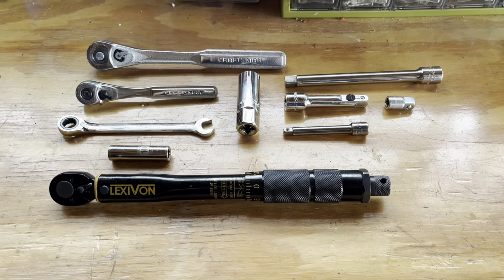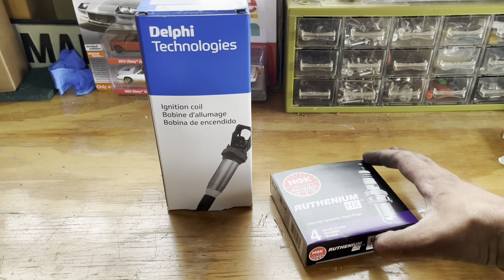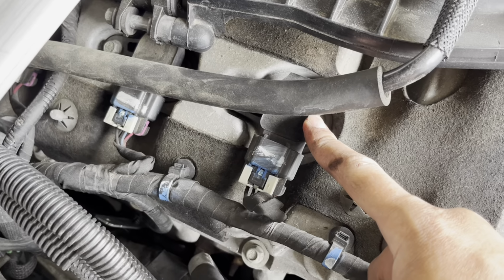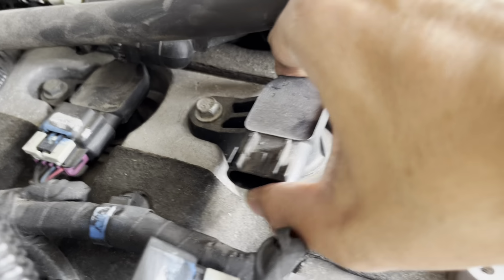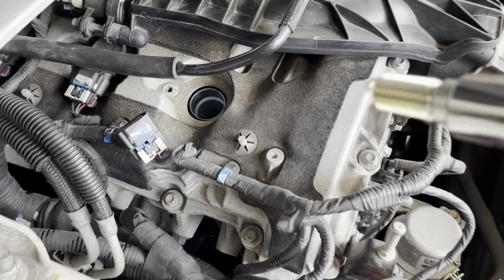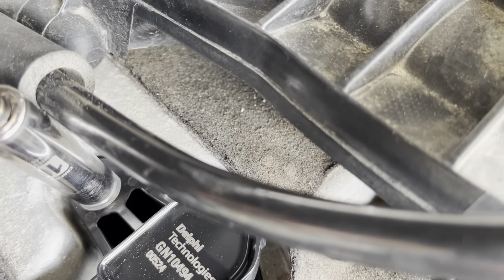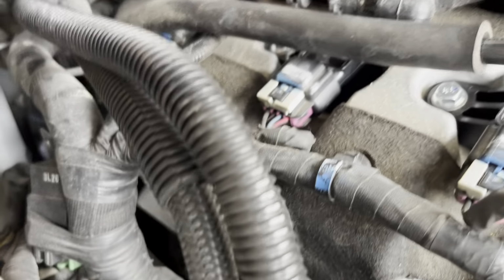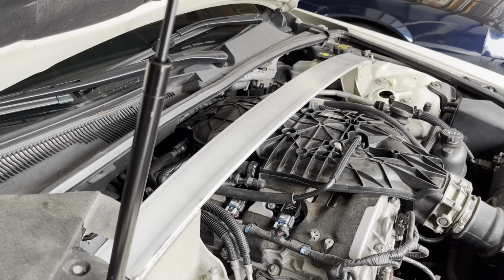Replace Ignition Coil and Spark Plug on 2008-2014 Cadillac CTS 3.6L V6 AWD Sport Wagon Sedan Coupe.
This video shows how I replaced the ignition coils and spark plugs  on my 2014 Cadillac CTS wagon with the 3.6L V6 and AWD. This process should be the same for all 2nd Gen 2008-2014 CTS with 3.6L AWD engines, but verify application with your vehicle.

Common signs one, or all, need to be replaced are misfires, sluggish response, and/or poor fuel efficiency. P0301-P0306 are common codes you may get for misfires, and the code correlates to the cylinder. Typically it is not necessary to replace all coil packs, just the one that is bad. I replaced them all in this video for preventative maintenance and peace of mind for my personal vehicle.

Hopefully you found this helpful!